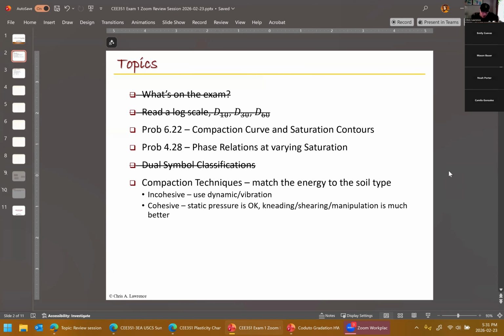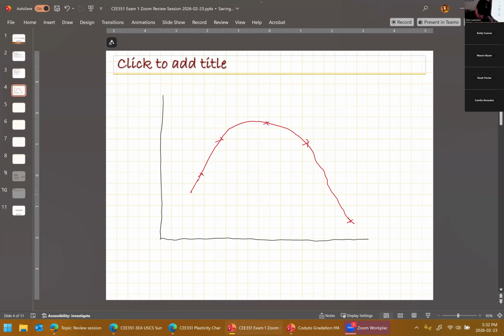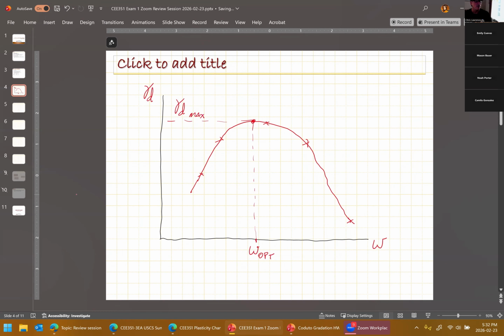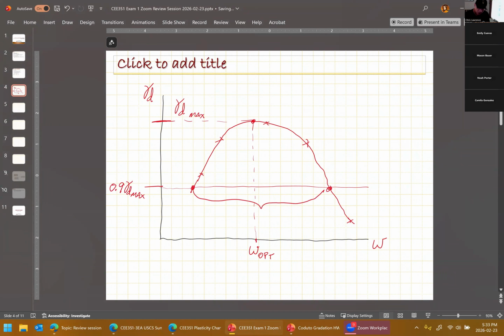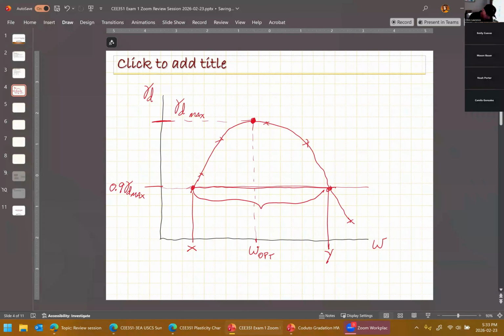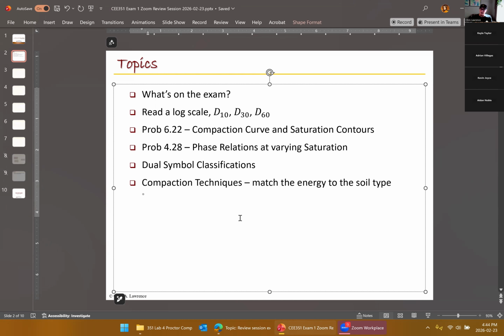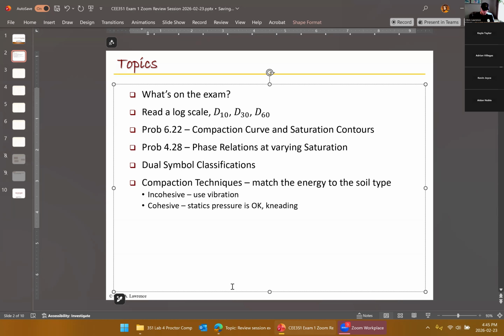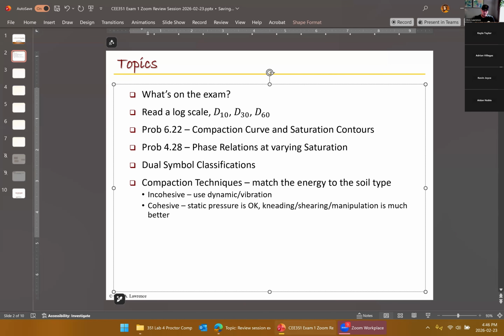Geotech Exam 1 Review 2026-02-23 - Part 5 Compaction